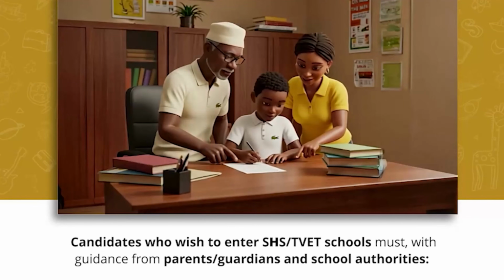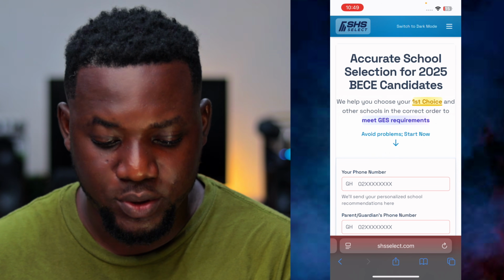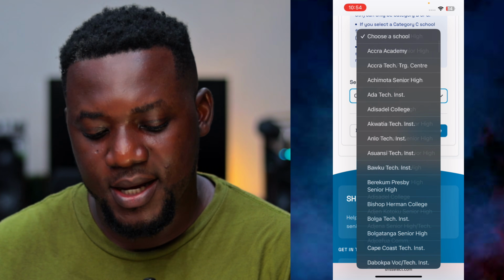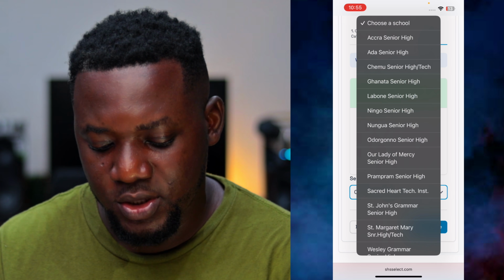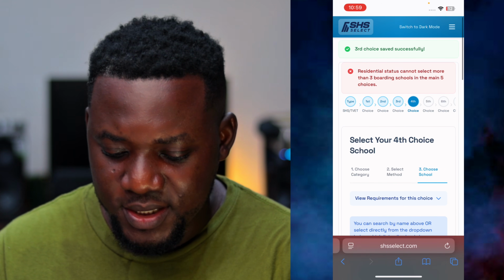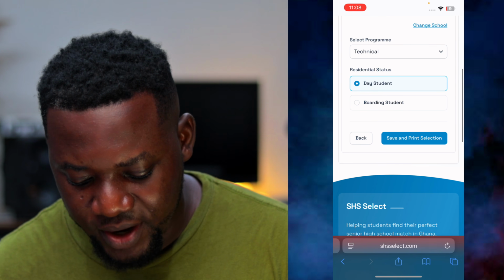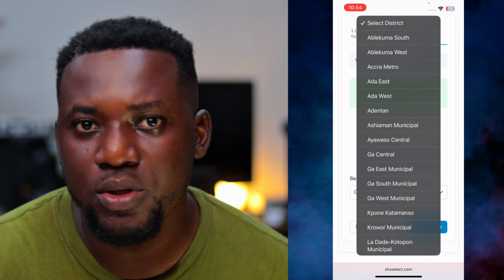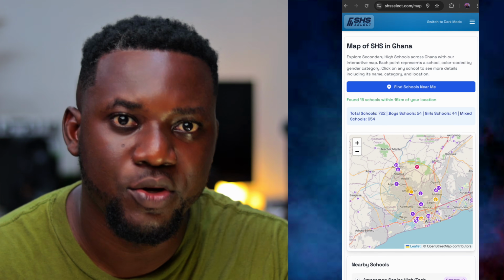SHS Selection - How to Pick the Right Schools in 2025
This video is for BECE candidates who are preparing to write BECE to make their way into senior high in Ghana. I walkthrough how you can use this simple platform to try different combinations of schools to see the ones you finally want to select. This platform follows GES guidelines for school selection.